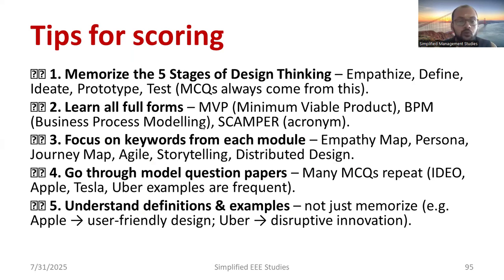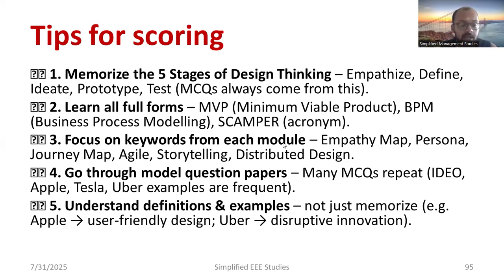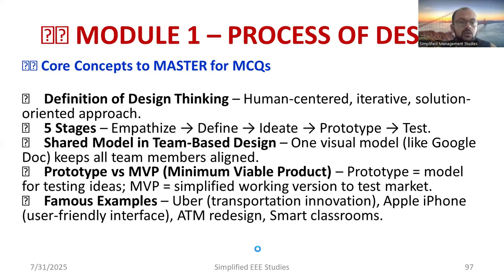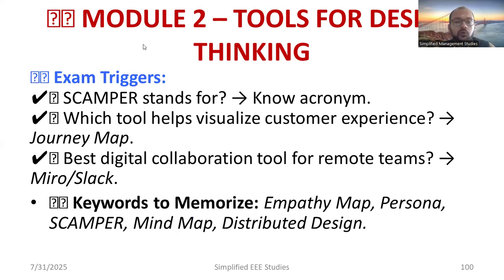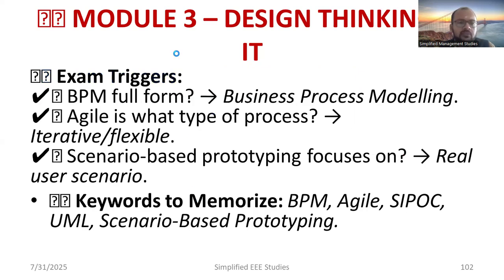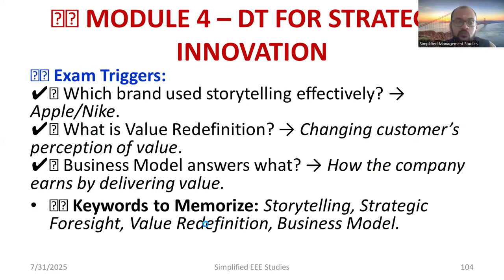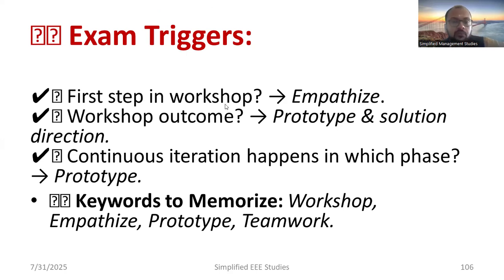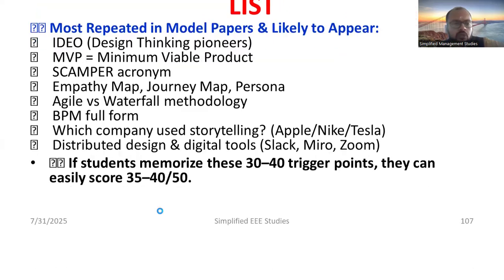IDT Passing & Scoring Package | How to Score Good Marks in Innovation & Design Thinking|VTU MBA & BE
Dear all,
🎯 PASS & SCORE HIGH in IDT Exams!

Are you worried about Innovation & Design Thinking (IDT) exams for VTU MBA or BE?
This video is your complete SCORING PACKAGE — designed for the VTU 2022 syllabus — to help you clear IDT easily and score good marks in MCQ exams.

✅ What’s inside this Scoring Package?
✔️ Module-wise key concepts & important topics simplified for exams
✔️ High-probability MCQ areas to focus on for SEE & CIE
✔️ Keywords & full forms (SCAMPER, MVP, BPM, Empathy Map) you must remember
✔️ Smart revision hacks for last-minute preparation
✔️ Tips & tricks to maximize marks with minimal effort

VTU MBA Students preparing for IDT

VTU BE Students (6th Sem IDT)

Anyone looking for an easy, smart way to PASS & SCORE

💡 By the end of this video you’ll:
✔️ Know exactly what to study & what to skip
✔️ Be ready for MCQ-based exams with confidence
✔️ Learn a proven IDT scoring strategy for SEE & CIE

👉 Simplified Management Studies gives you this PASSING & SCORING PACKAGE to help you clear IDT and aim for top marks effortlessly!